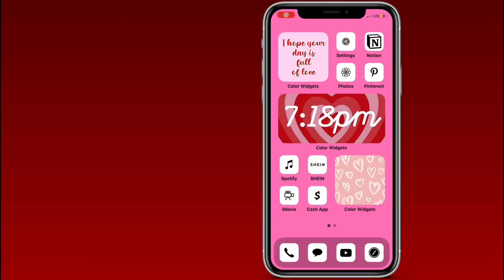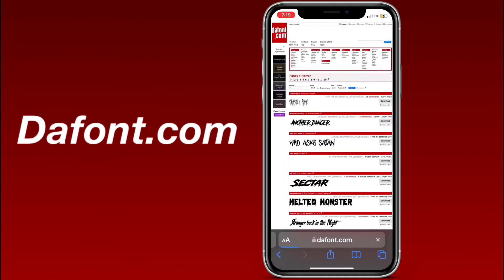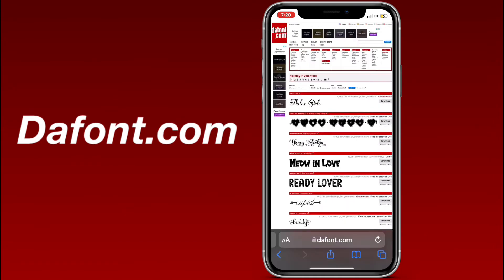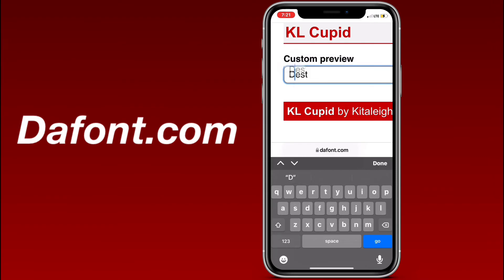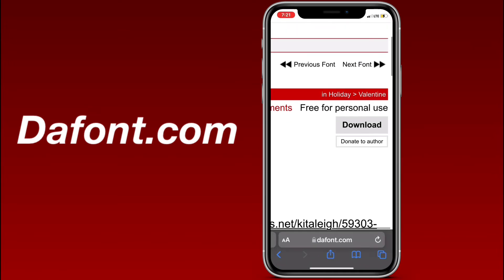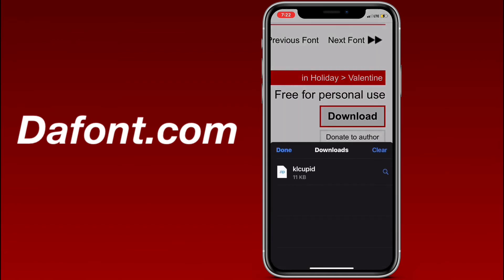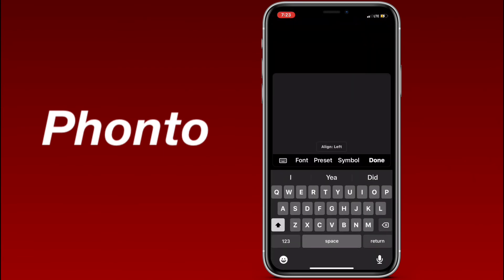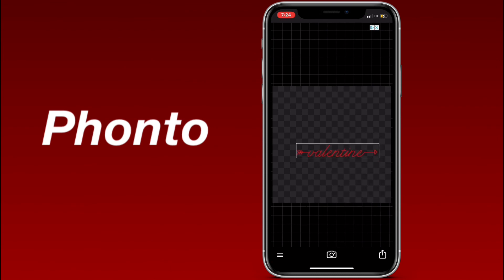HOW TO DOWNLOAD FONTS FROM DAFONT TO YOUR IPHONE!!￼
This is a quick tutorial on How to Download Fonts From Dafont to Your Iphone! I hope you enjoy/enjoyed it!!

Socials:
Facebook biz: DestDesigns

🎶Music
Dj Quads-One Step Each

Goal by march: 150

Quote of the day: Change the world by being yourself- Amy Poehler